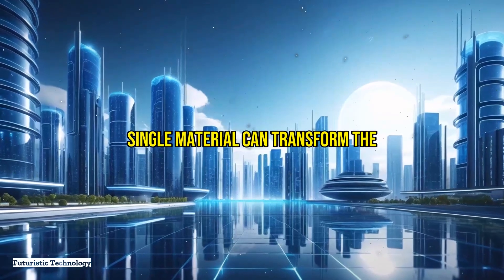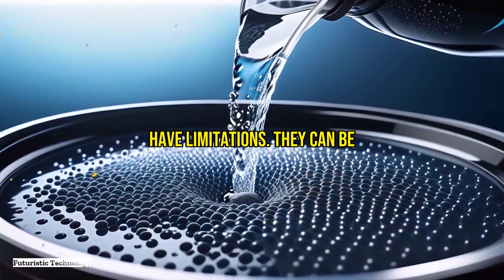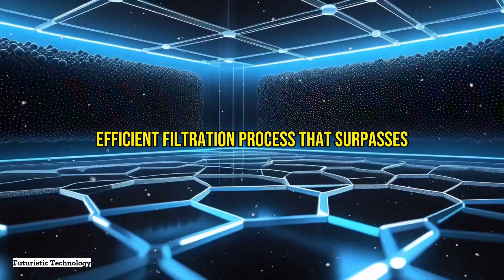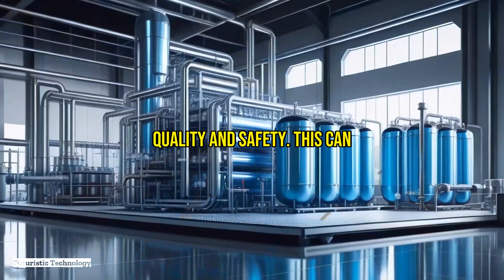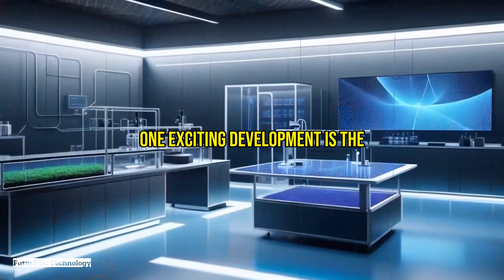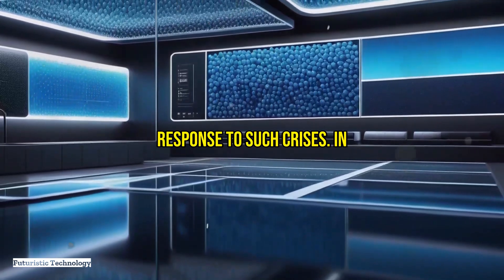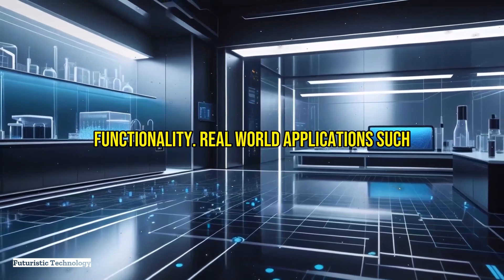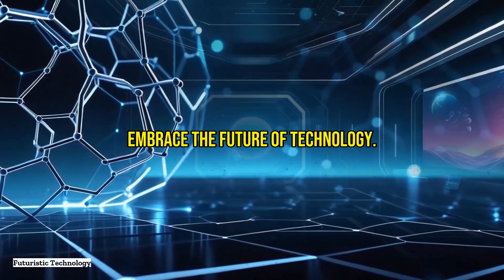Graphene-Based Filtration Systems for Water Purification: A Revolutionary Breakthrough!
Graphene-based filtration systems for water purification
Imagine a world where a single material can transform the way we access clean water, solving global water scarcity. What if I told you that such a material already exists? Enter graphene, the super material of the 21st century, and its groundbreaking applications in water filtration systems.

In this video, we dive into the fascinating world of graphene-based filtration systems for water purification and discover how this incredible technology is set to change the world. Here are the key points we cover:

- **Introduction**: Discover the transformative potential of graphene-based filtration systems.
- **Graphene Properties**: Learn about the unique properties of graphene that make it so strong and versatile.
- **Water Purification**: Understand how graphene oxide membranes filter out contaminants effectively.
- **Real-World Applications**: See how these systems can provide clean water in developing countries and disaster-stricken areas.
- **Scientific Explanation**: Delve into the nanoscale structure of graphene oxide membranes and how they work.
- **Desalination**: Explore case studies where graphene membranes make desalination more efficient.
- **Scalability and Versatility**: Discover the potential for large-scale and diverse applications from drinking water to industrial processes.
- **Self-Cleaning and Sensors**: Learn about innovative research in self-cleaning membranes and integrated sensors.
- **Environmental Impact**: Understand the sustainability benefits of graphene-based filtration systems.
- **Future Prospects**: Look ahead at the growing role of graphene in addressing global water challenges.

Graphene-based filtration systems offer unparalleled efficiency, versatility, and sustainability, providing a greener alternative to traditional methods. Join us as we explore the future of clean water through graphene technology.

Share your thoughts and questions about graphene-based filtration systems in the comments below. Together, let's embrace the future of technology!